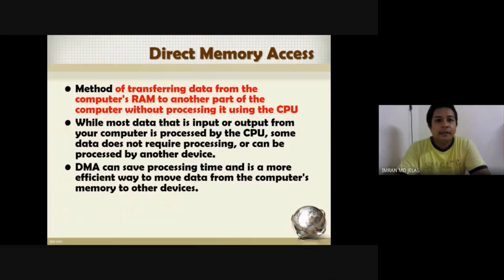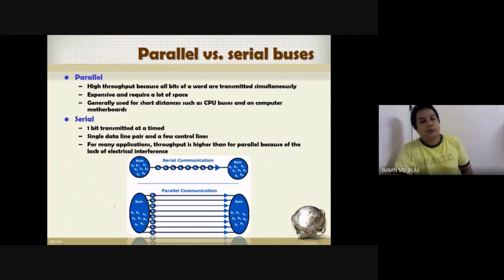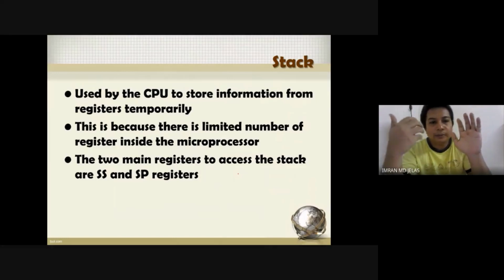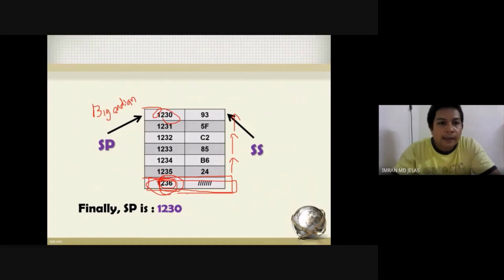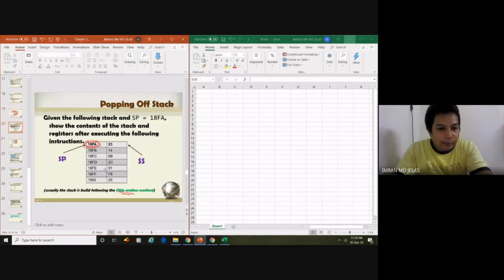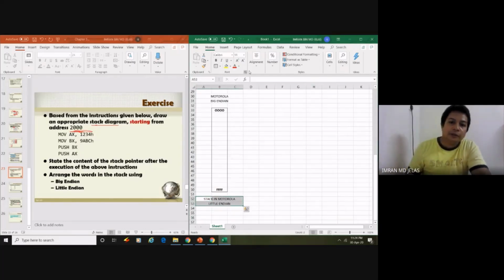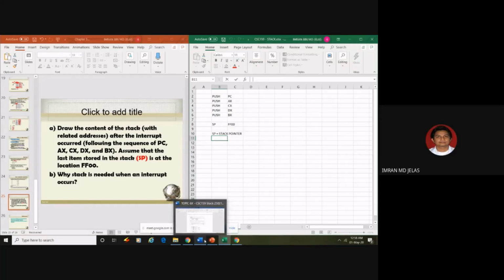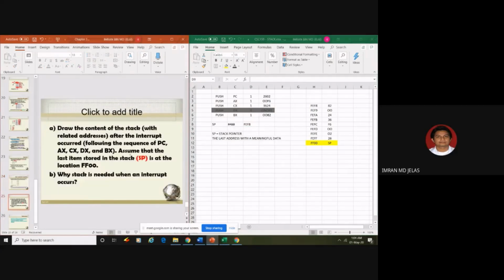CSC159 - CHAPTER 5.B - Interfacing and Communication (PART 2/2)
CSC159 - COMPUTER ORGANIZATION

CHAPTER 5
Interfacing and Communications
- STACK
- DIRECT MEMORY ACCESS (DMA)
- BUS
PART 2

CHAPTER 5 - Interfacing and Communications

TOPIC 5.5 - Stacks
TOPIC 5.6 - Direct Memory Access (DMA)
TOPIC 5.7 - I/O System Architectures (Bus architecture and channel architecture)